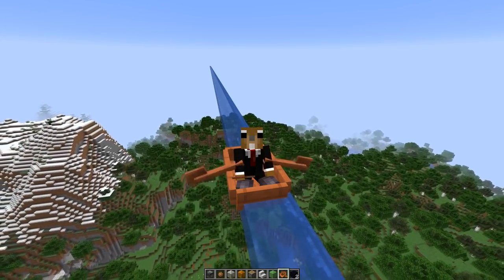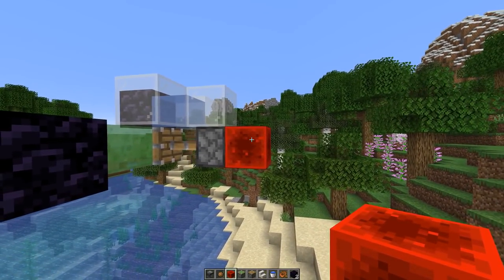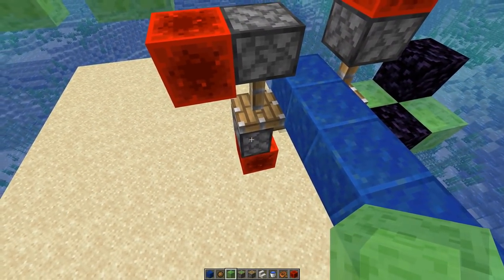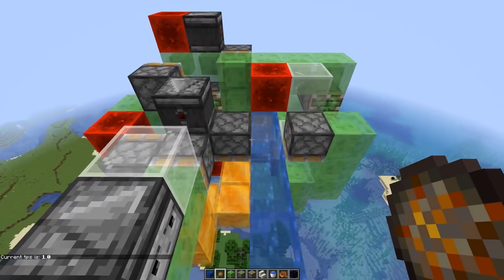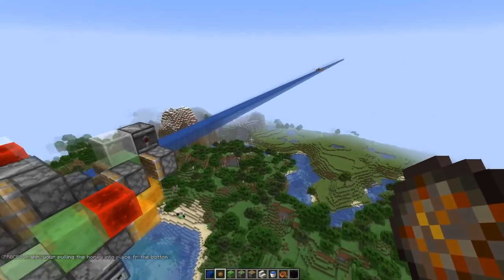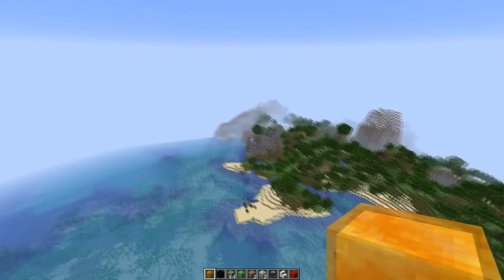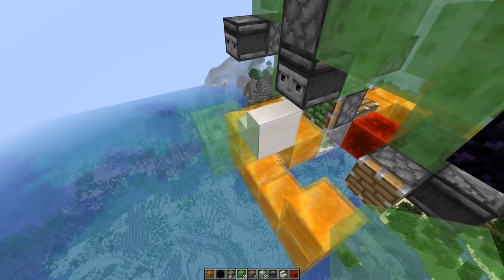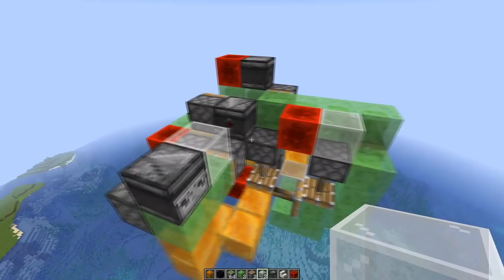Automatic Floating Water Channel Maker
Creates a floating water channel. Pretty cool way to make water channels without placing or removing blocks. works in 1.15+